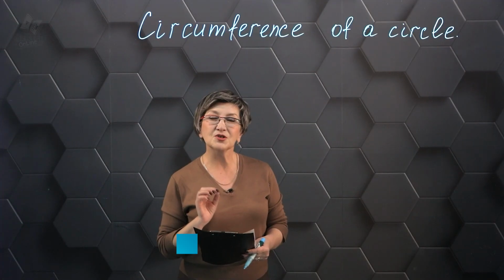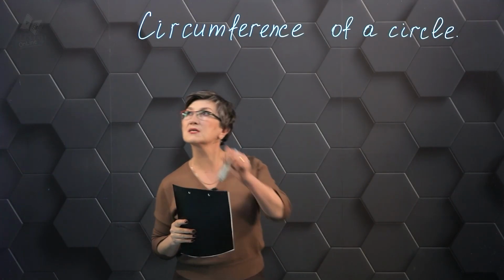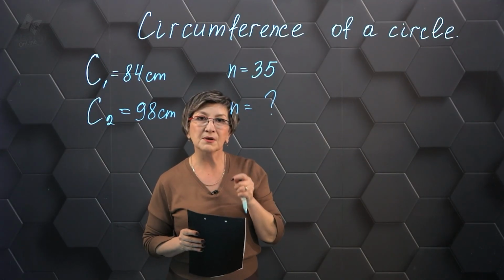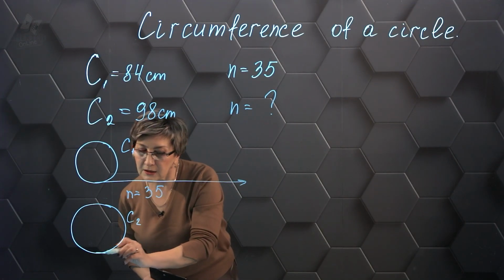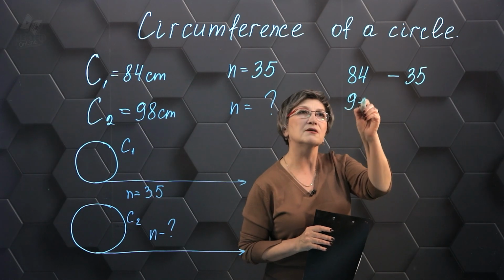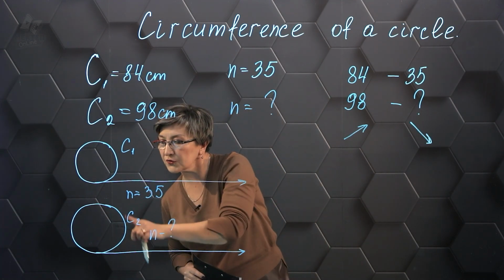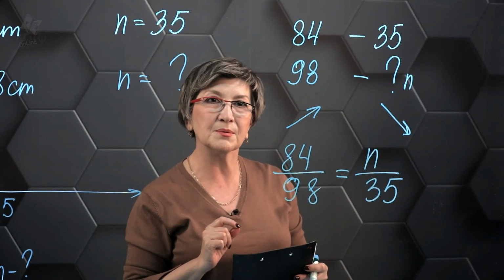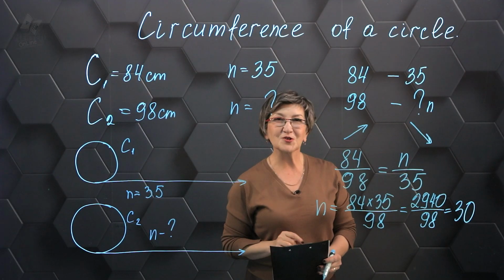Circumference of a Circle. Part 5.